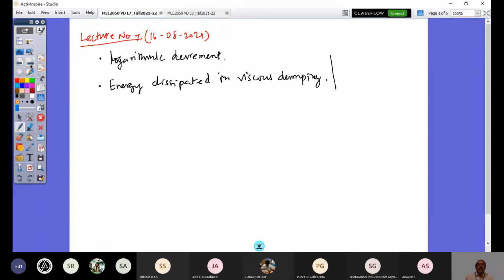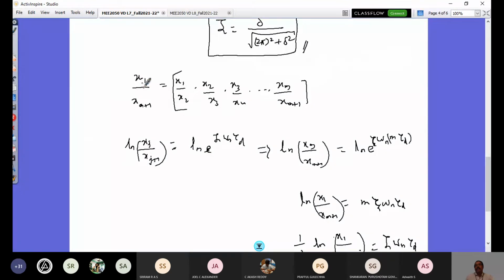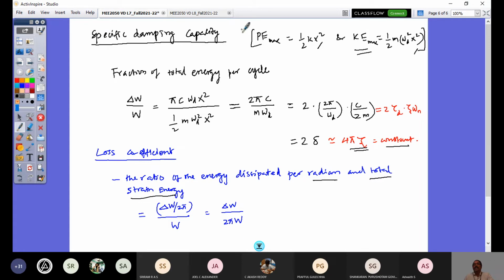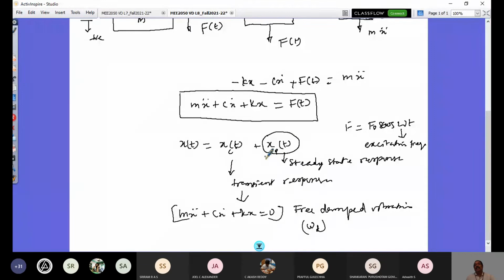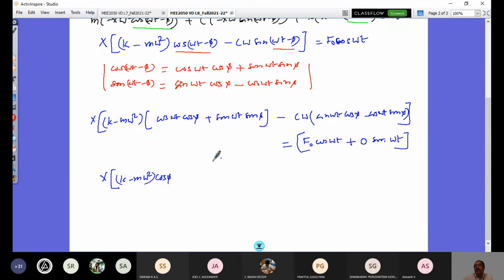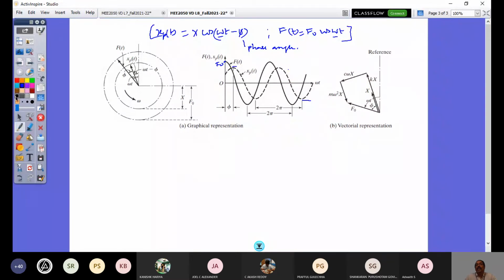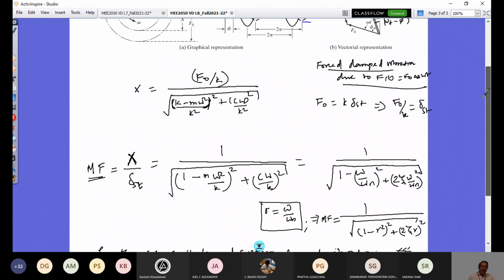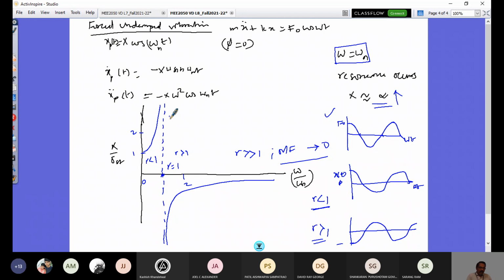MEE2050 VD L8 Fall2021 22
Forced damped vibrtaion